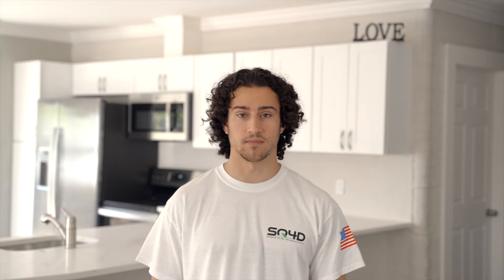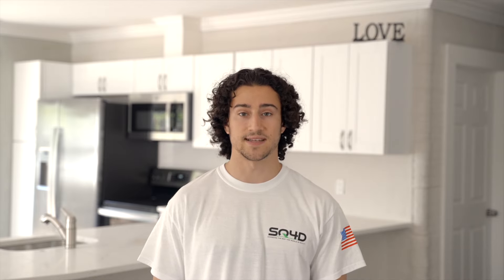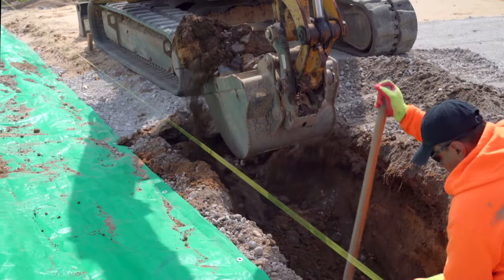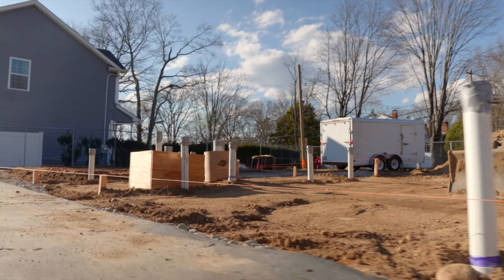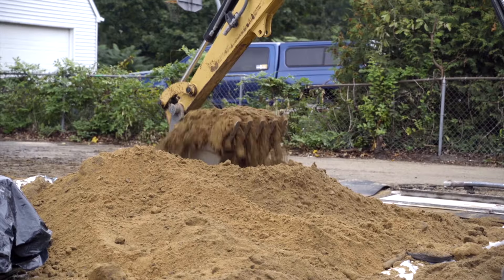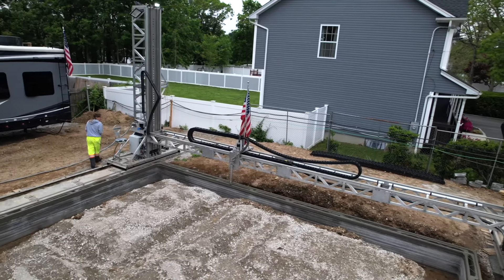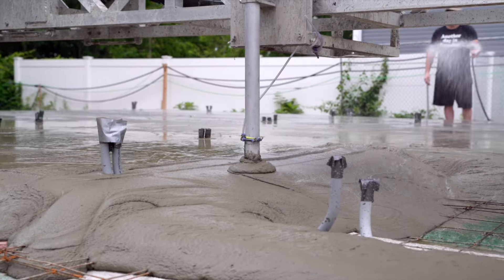How to Install Plumbing in a 3D Printed Home | SQ4D Academy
Crete Davidson answers one of our most asked questions; "How is plumbing installed in 3D printed houses and structures?"

SQ4D is Changing The Way The World Is Built™ with large-scale concrete 3D printers that build faster, safer, and stronger, while dramatically reducing costs.